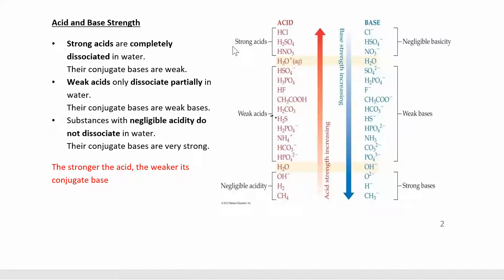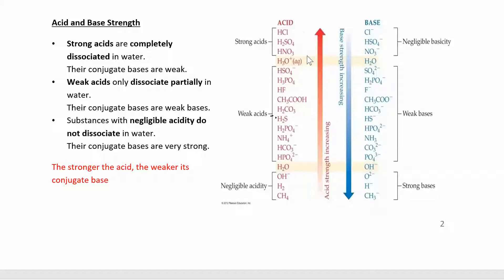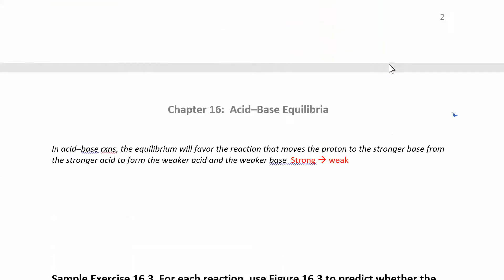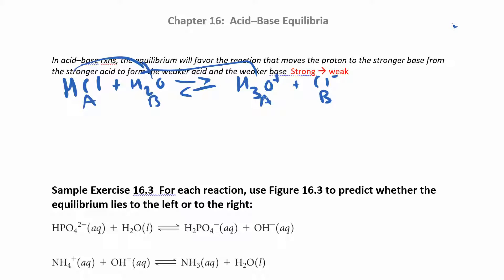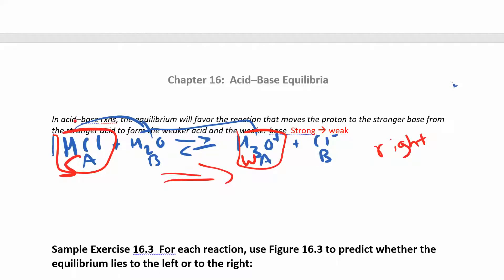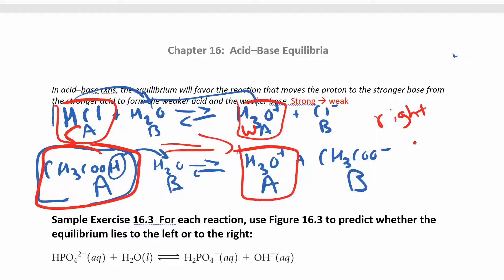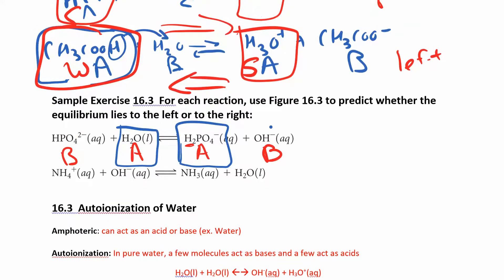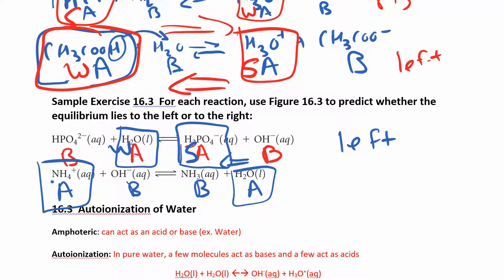CHM 112 16.2.2